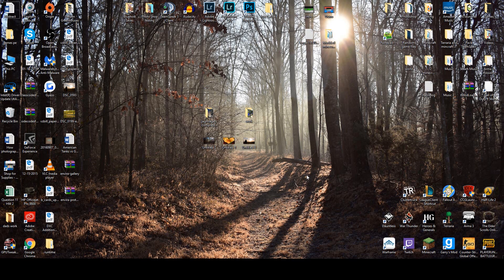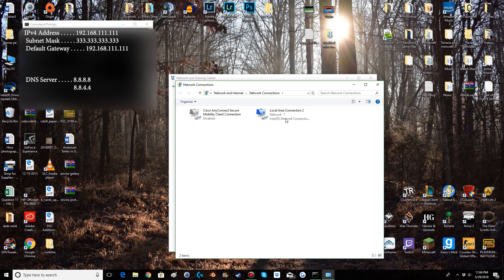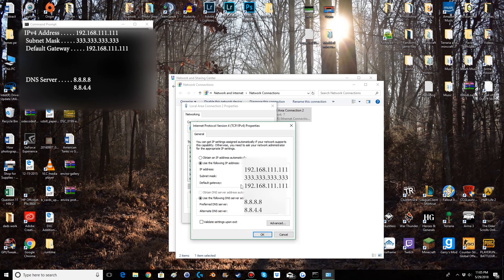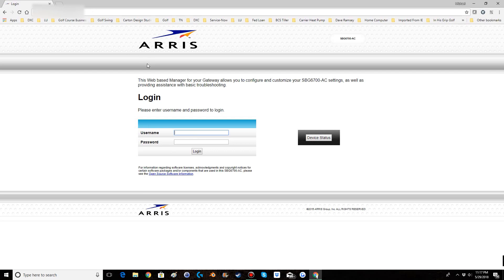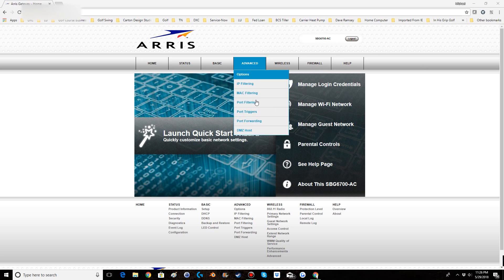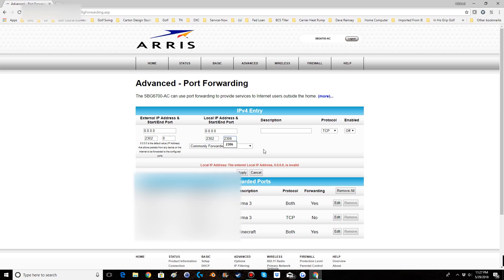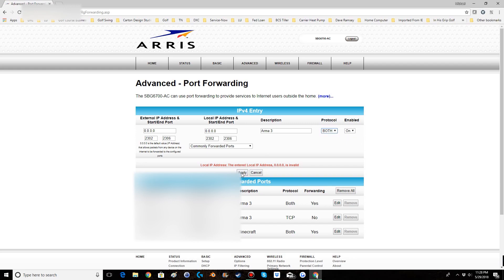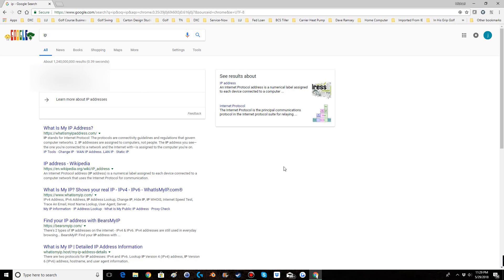How To Port Forward An Arma 3 Server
Quick guide covering the basics of port forwarding an Arma 3 server.